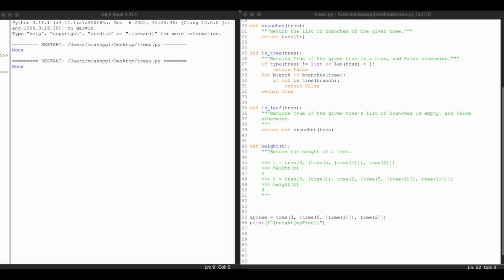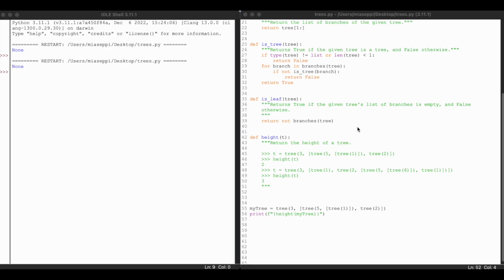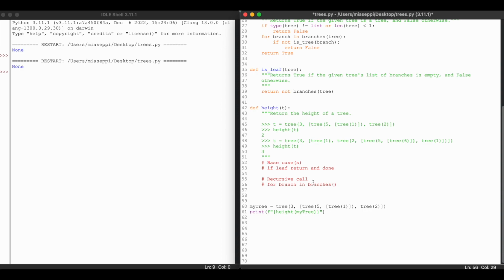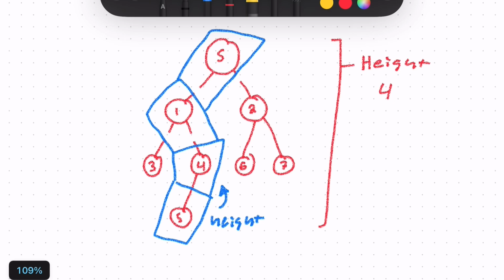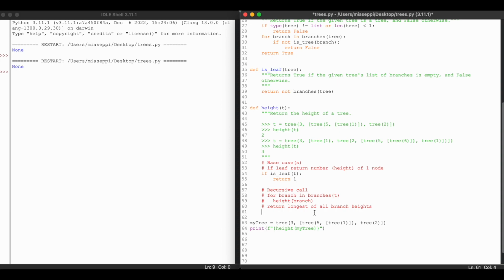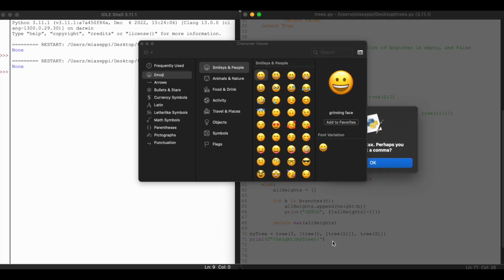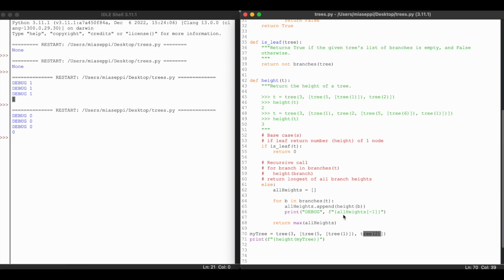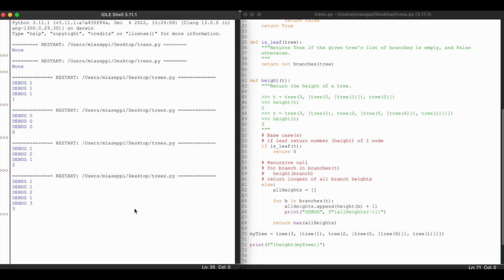Trees Example Problem: Height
Working through an example problem with Trees: How to find the height of a tree.

This problem uses a function-style data abstraction to represent a tree object.

IDE: Python IDLE